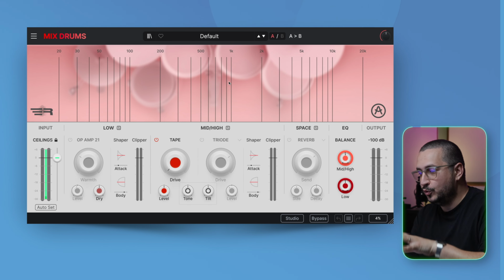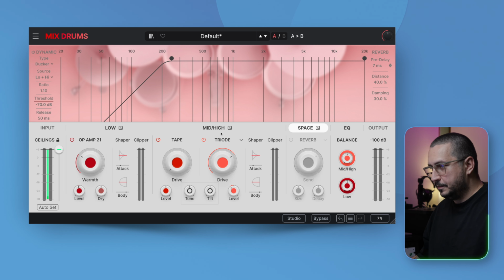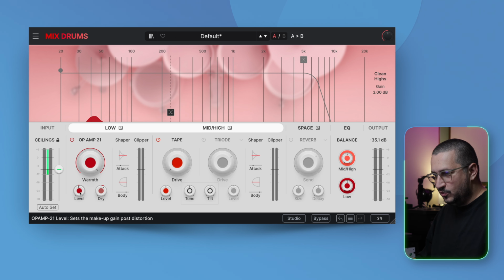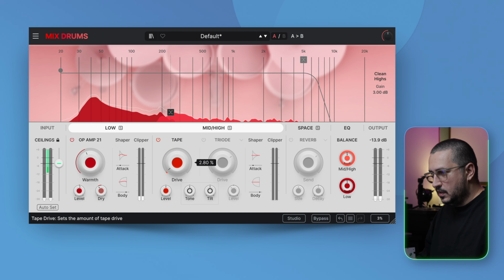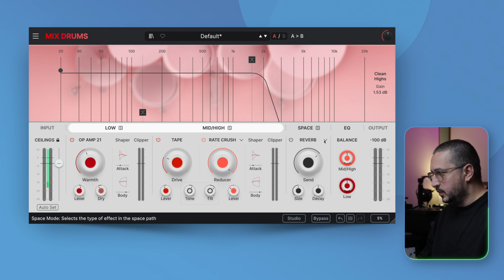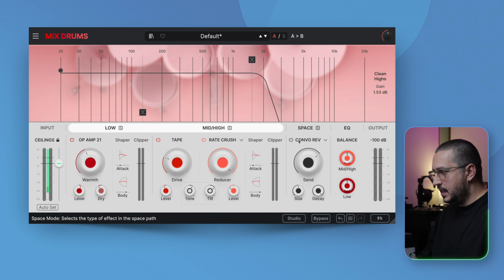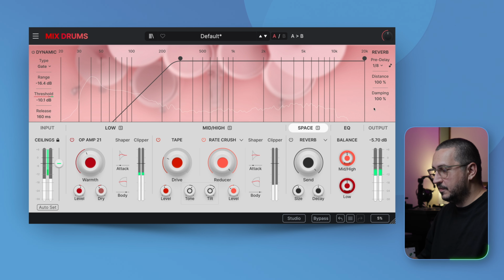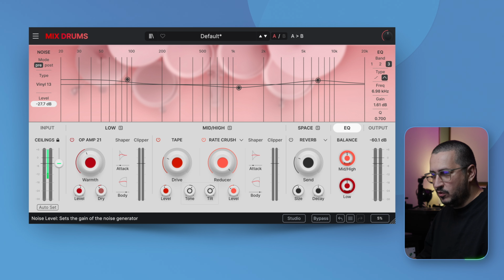Never Make Boring Drums Again - Arturia Mix Drums PLUGIN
. Taking the new plugin from Arturia Mix Drums for a spin.

00:00 Introduction
00:10 Interface
02:05 The Sound!
04:23 Distorsion Models
06:21 Space
08:49 EQ and Noise
10:14 Different Drums
12:14 Outro